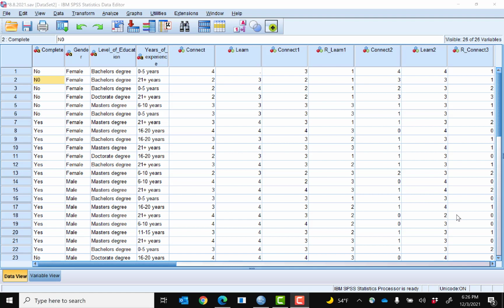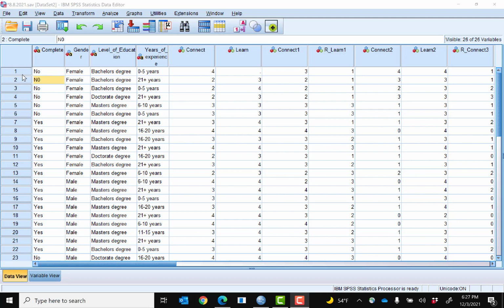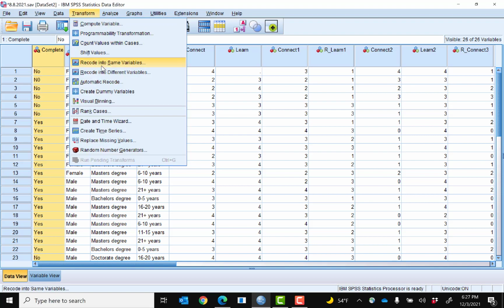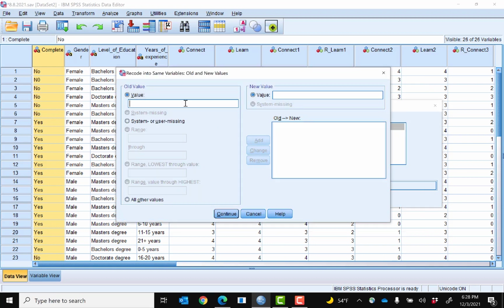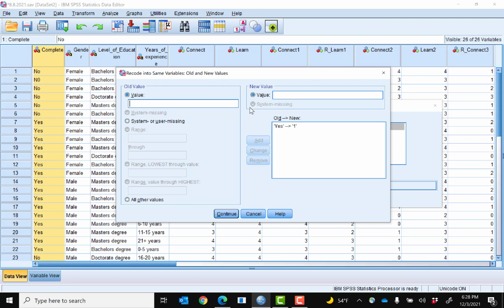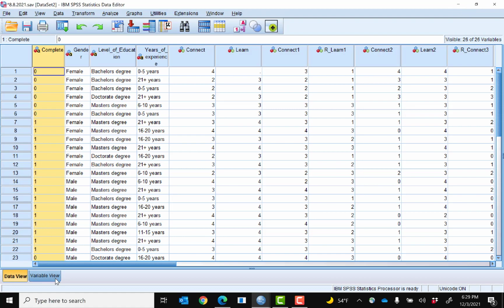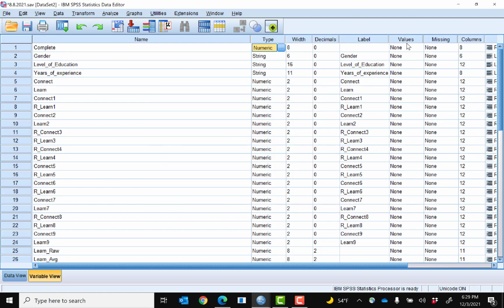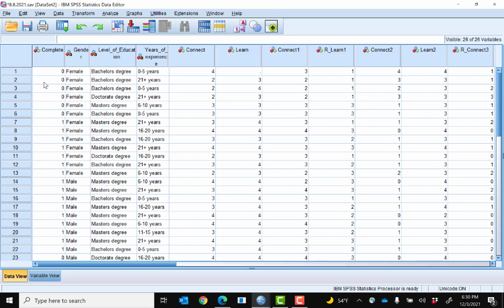How to coding dummy variables n SPSS